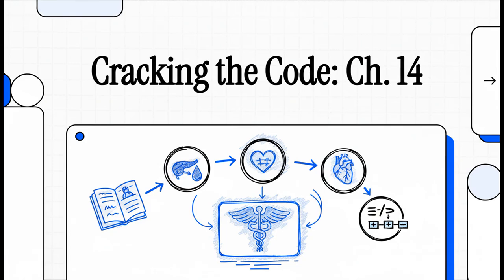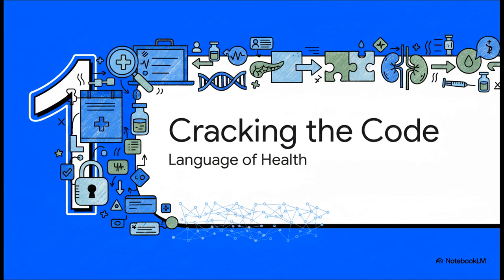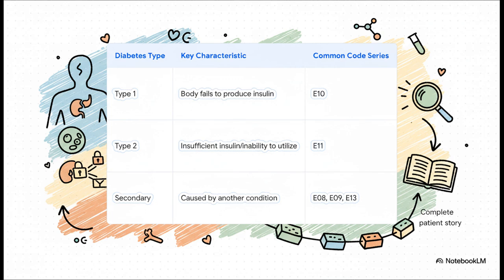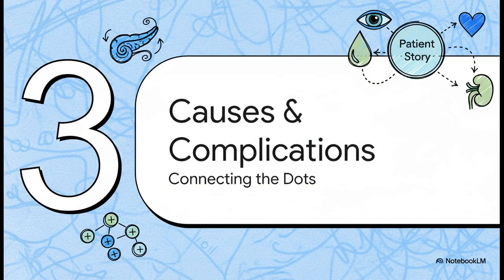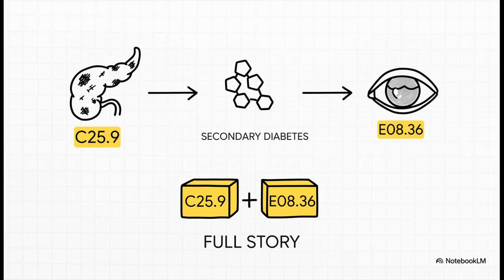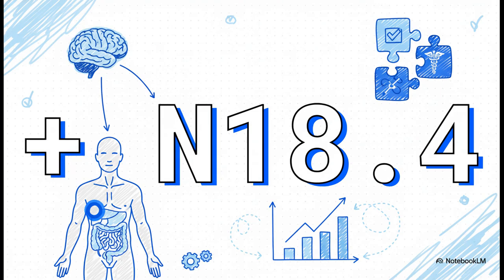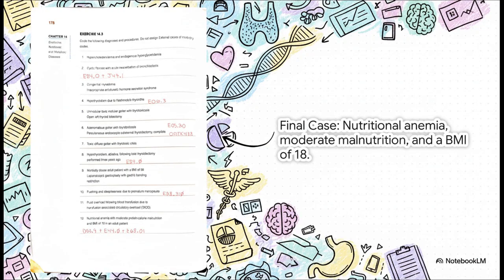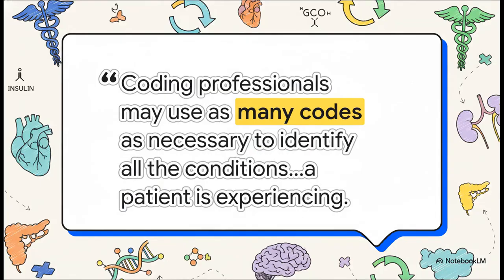Chapter 14:Coding Multiple Codes